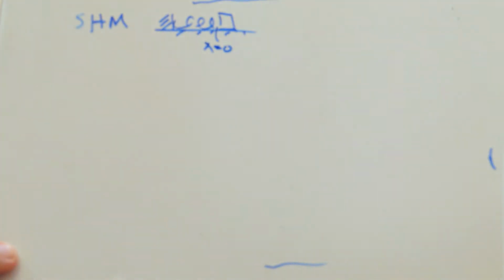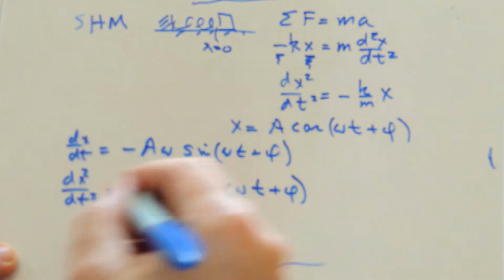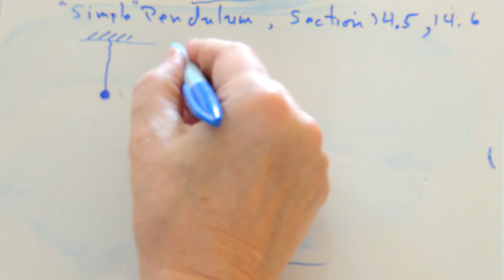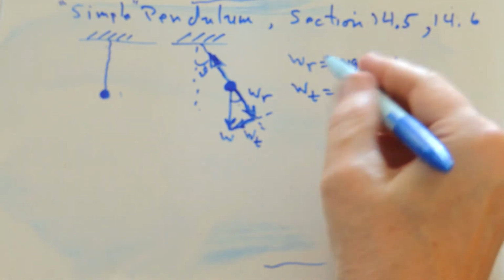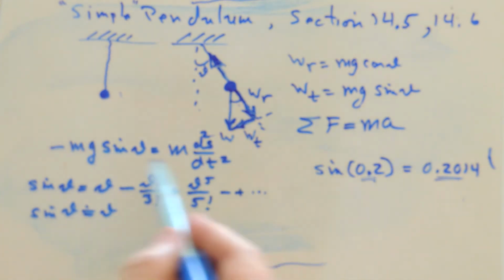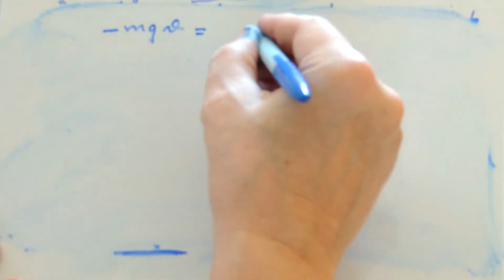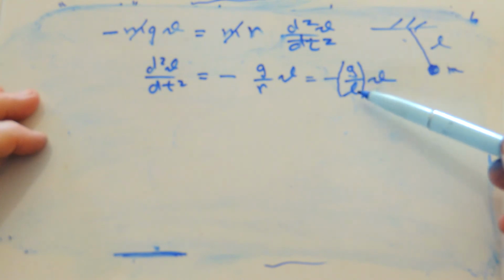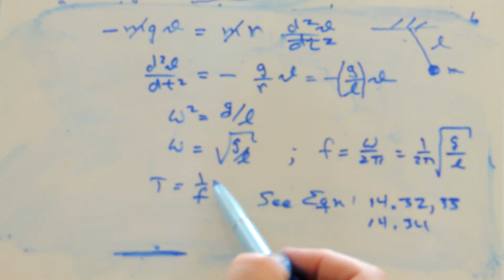simple pendulum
Derivation of oscillation frequency of a simple pendulum